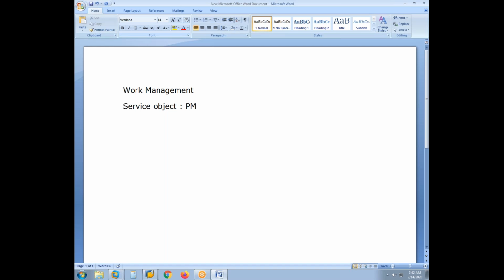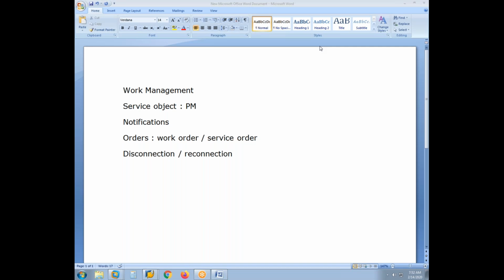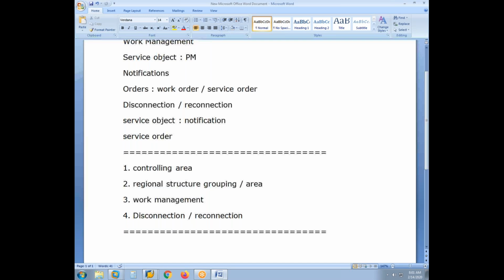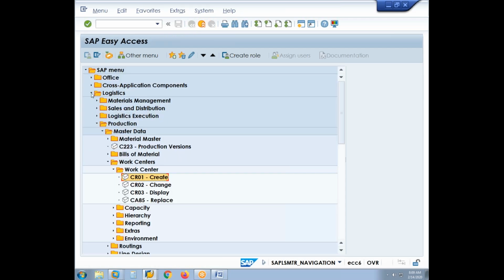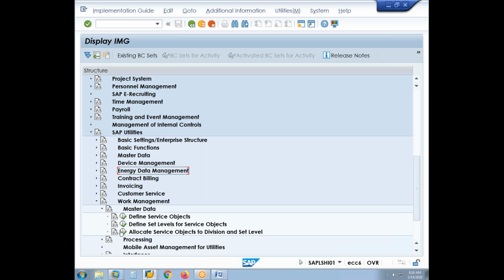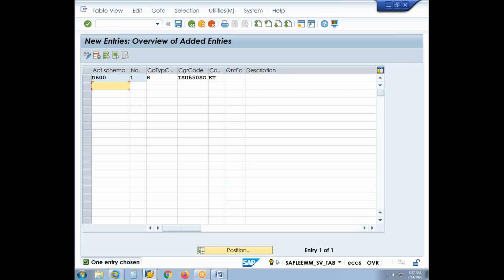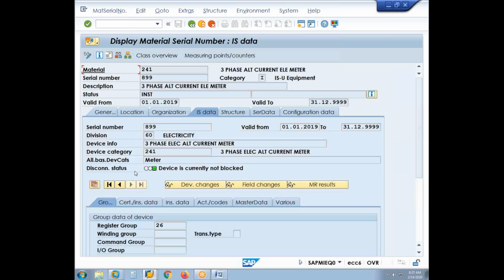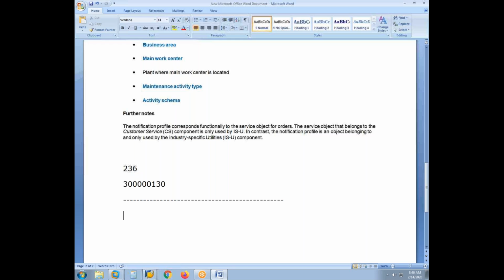13 March 2026 session 44